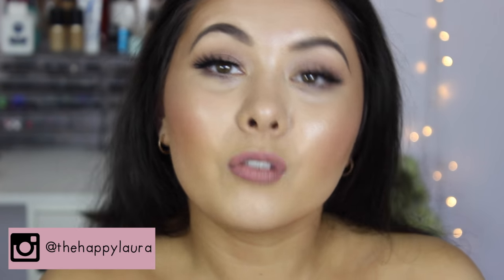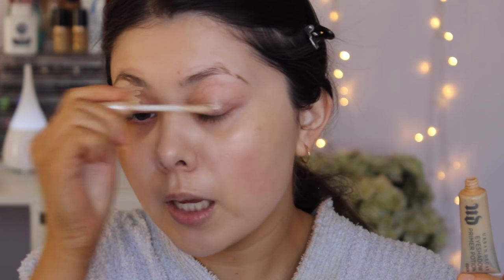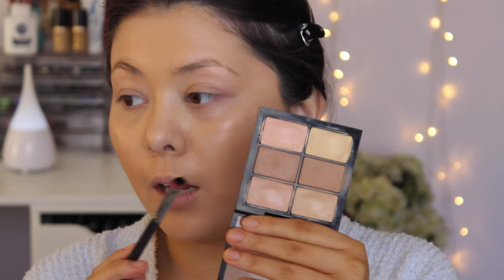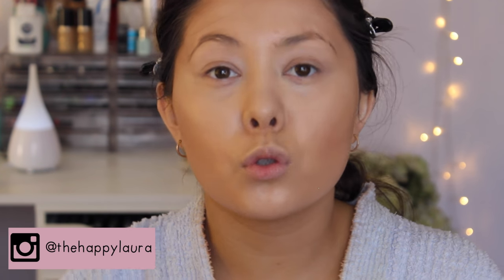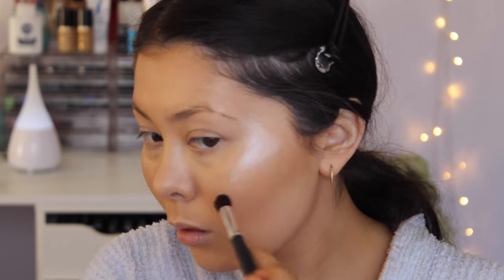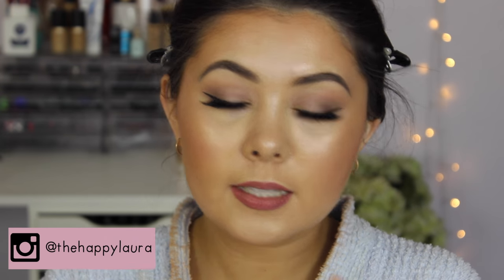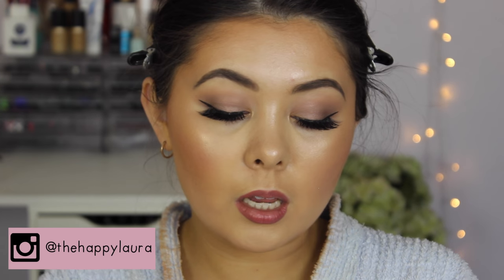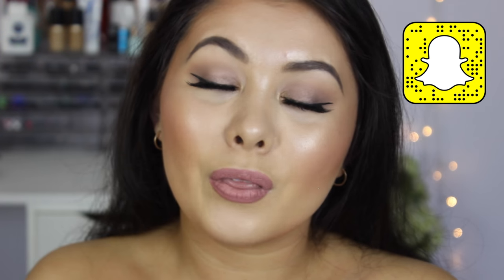Dewy Skin Makeup Routine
Hello My Loves! Today I will be showing you how I achieve super glowy and dewy skin! These are the steps I do if I want to be very glowy! Without looking overly shiny.

Products Used:

Algenist Advanced Anti Aging Repairing Oil (a little goes a long way!)
Clarins Instant Light Radiance Boosting Complexion Base – Champagne
BECCA Liquid Shimmering Skin Perfector – Moonstone
Urban Decay Primer Potion – Eden
Clarins Skin Illusion Foundation – 110 Honey
MAC Pro and Conceal Palette – Medium
Maybelline By Face Studio Pro Master Conceal – 30 Medium
Cover FX Custom Enhancer Drops – Sunset
Cover FX Custom Enhancer Drops – Celestial
BECCA Champagne Collection Face Palette
MAC Lip Liner – Soar
Tart Tartist Lip Paint – Namaste
Antipodes Translucent Performance Plus Skin Brightening Mineral Loose Finishing Powder